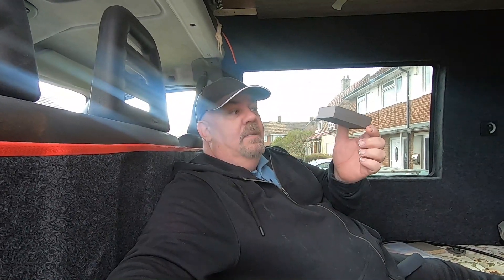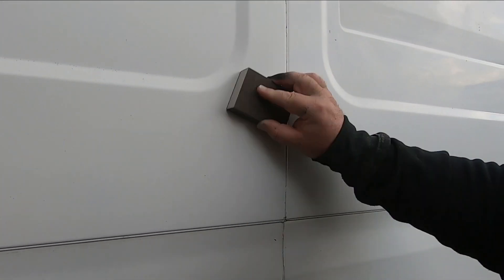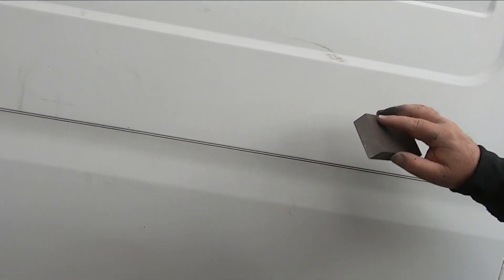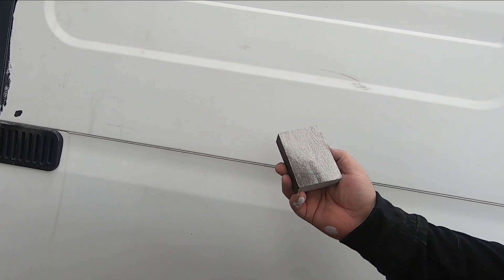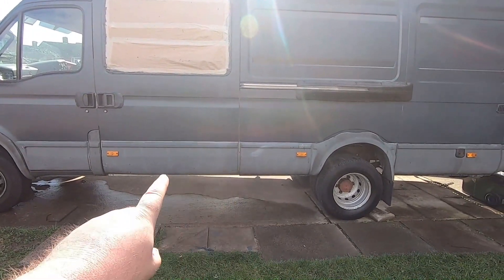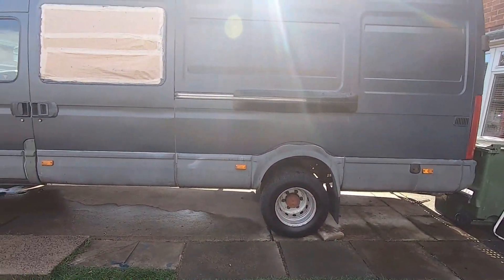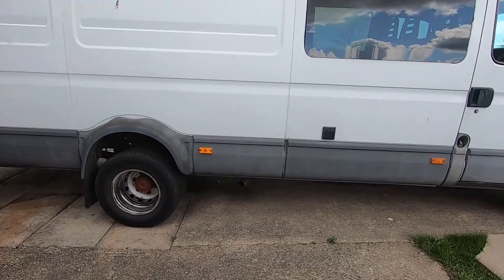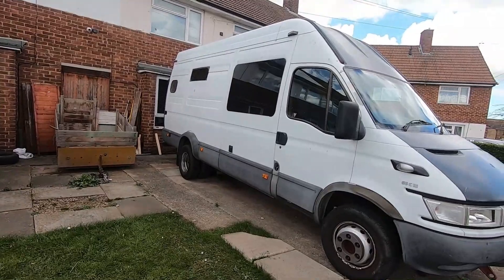#17 Hand roll painting the Iveco camper van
a few nice days so i painted the van with R.A.F.GREY / BLUE  semi gloss paint .
i rolled it on